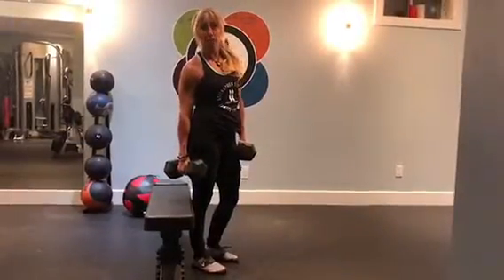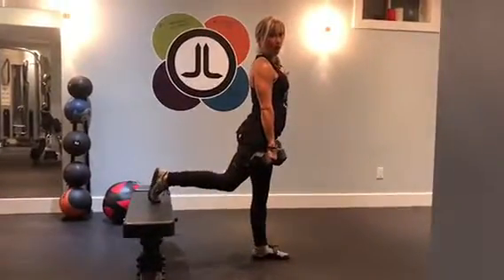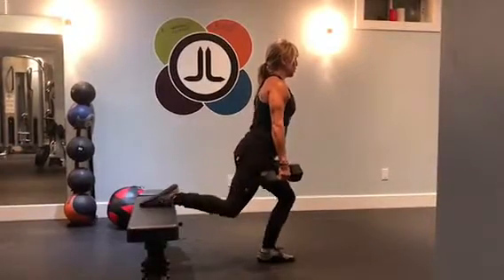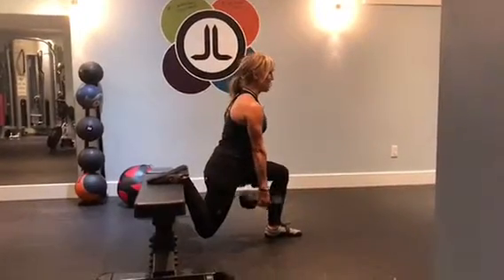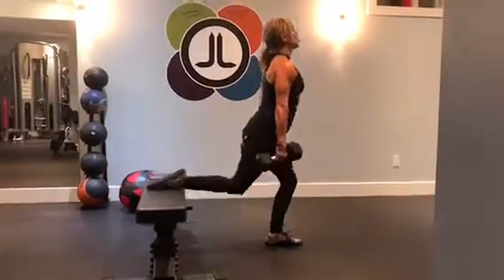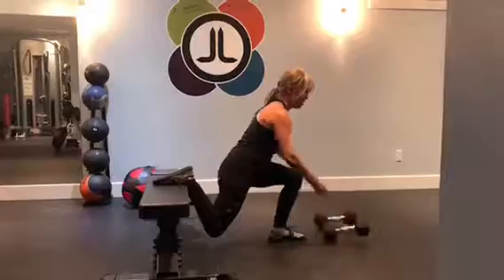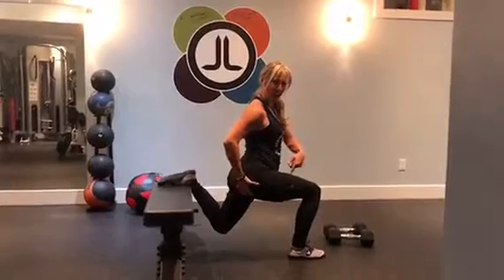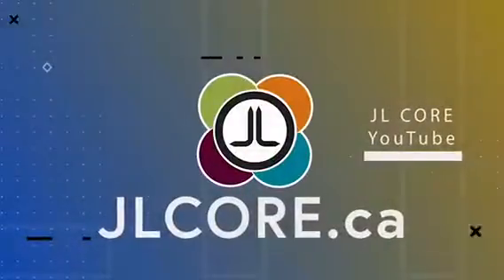Split lunge squats JL CORE